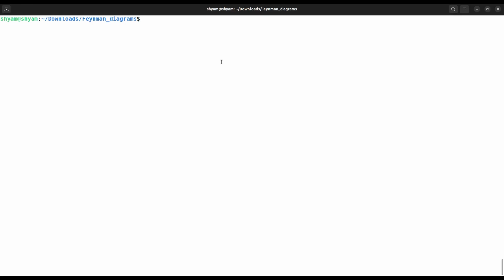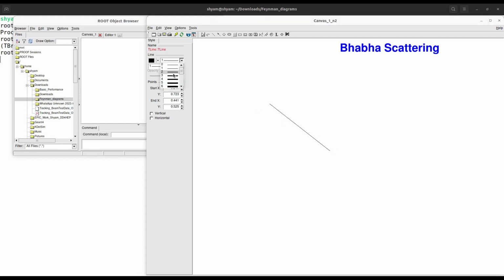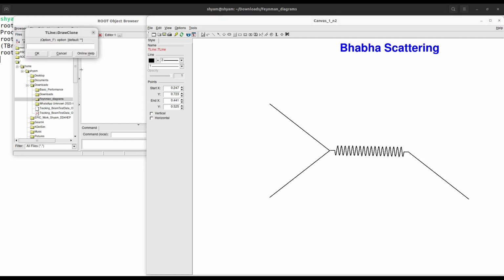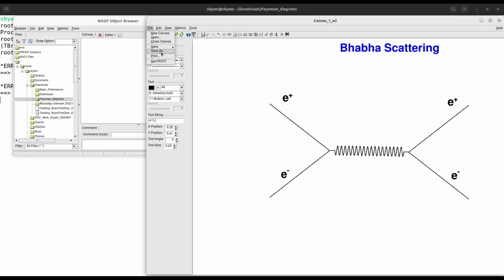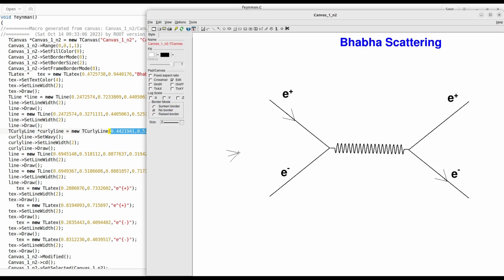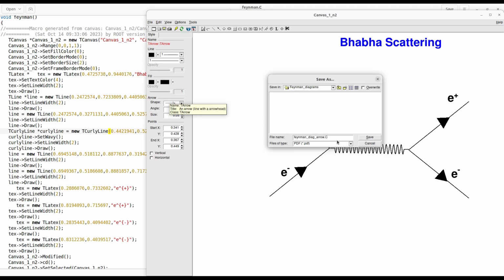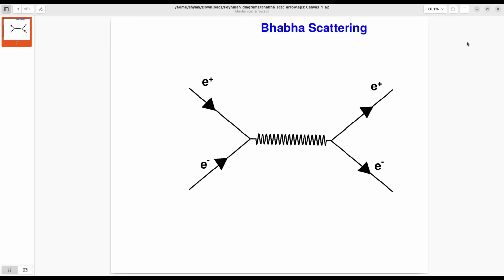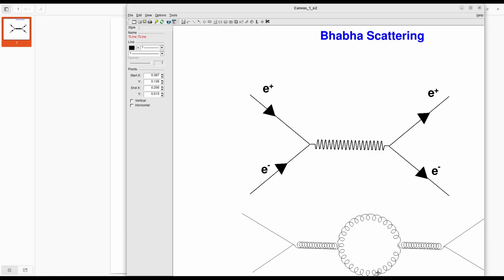Create Feynman Diagrams in the ROOT (CERN) Framework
Link to the ROOT Software.